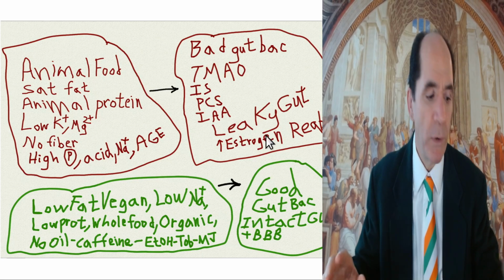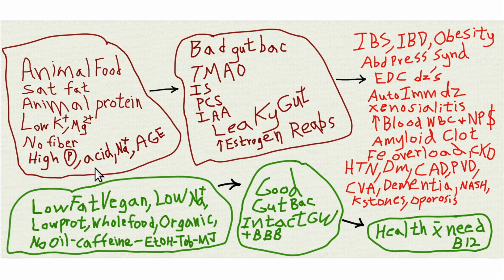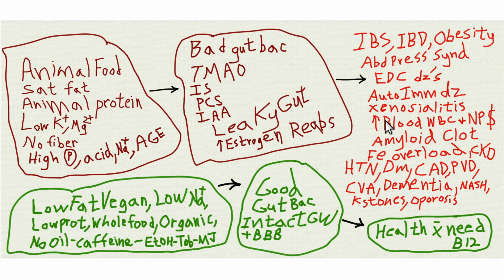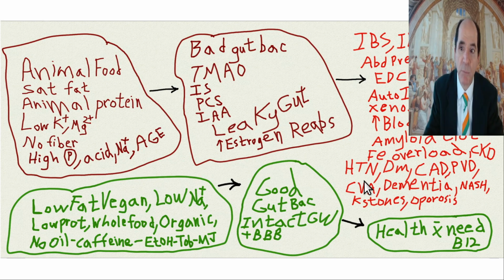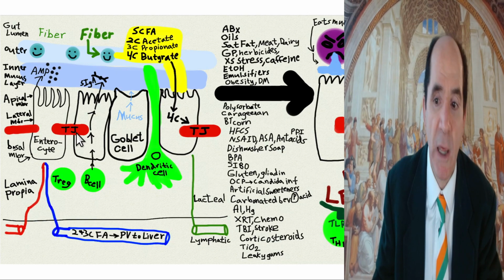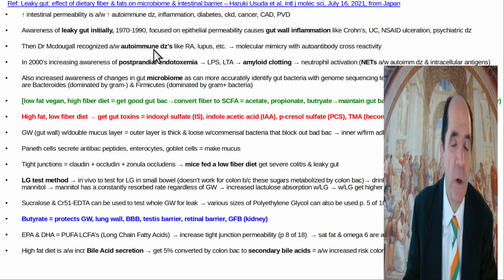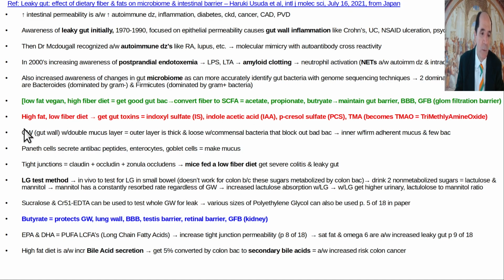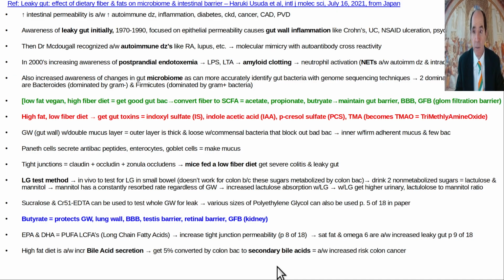Leaky gut revisited 2025 March